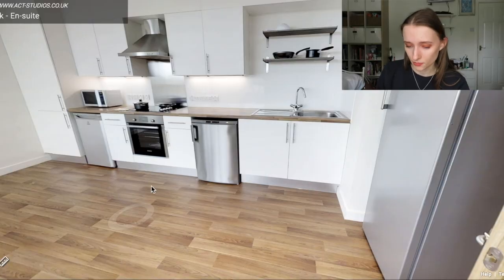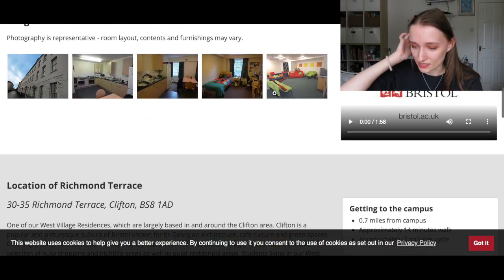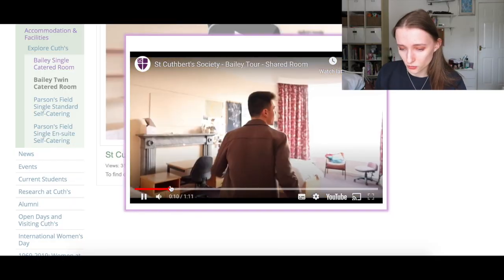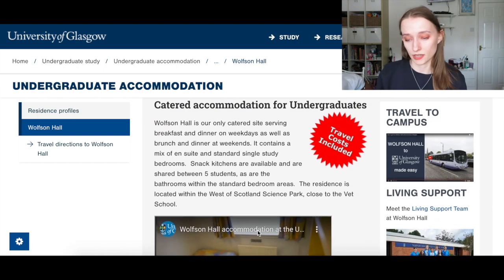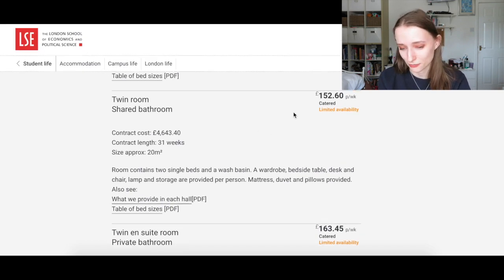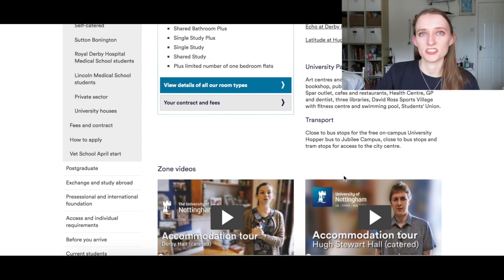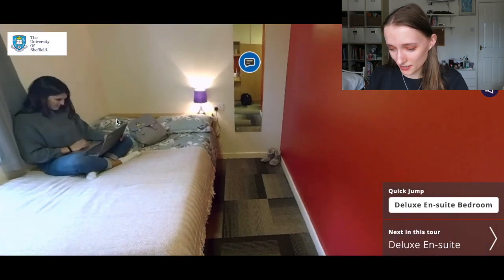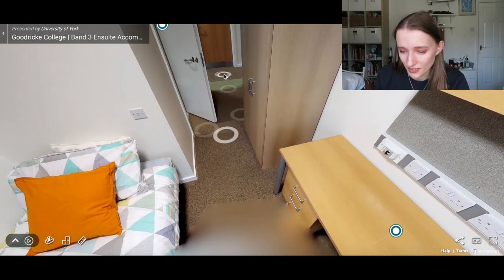This is what £7000 accommodation looks like at *every* Russell Group uni 🤨👀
Today I'm comparing similarly priced accommodation across all 24 Russell Group unis! What do you think about the rooms?

TIMESTAMPS:
Intro (0:00)
University of Birmingham (1:35)
University of Bristol (2:47)
University of Cambridge (5:05)
Cardiff University (6:20)
Durham University (7:52)
University of Edinburgh (8:58)
University of Exeter (9:37)
University of Glasgow (10:32)
Imperial College London (11:24)
King’s College London (12:14)
University of Leeds (12:32)
University of Liverpool (13:37)
LSE (14:10)
University of Manchester (15:24)
University of Newcastle (16:15)
University of Nottingham (17:13)
University of Oxford (18:17)
QMUL (19:19)
Queen’s University Belfast (19:45)
University of Sheffield (20:32)
University of Southampton (21:18)
UCL (21:53)
University of Warwick (22:37)
University of York (23:39)
Conclusion (24:12)

DURHAM PSA: I don't think the price of £7400 for a twin room is correct! Check this page for the correct price Sorry Durham love you really :-)

Wessex lane was the one I was trying to look at so I’ll link it here too